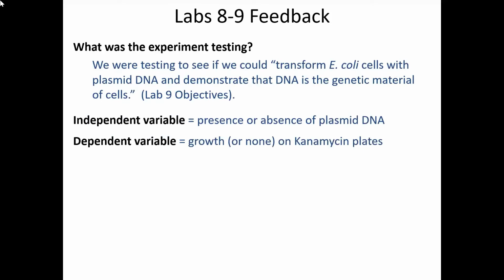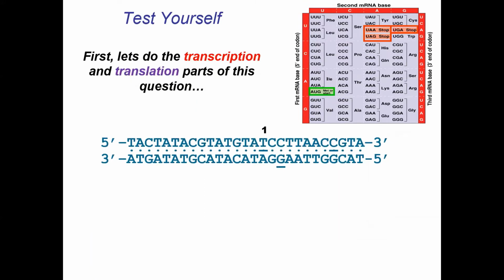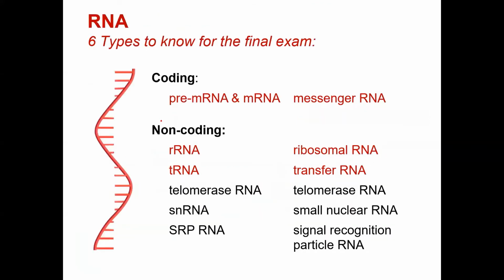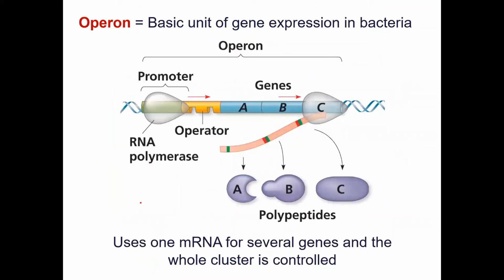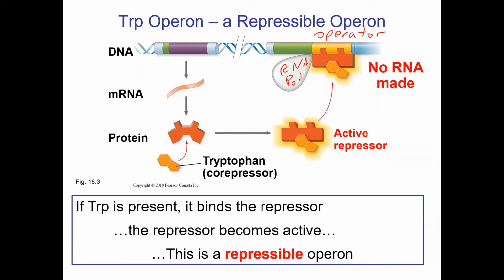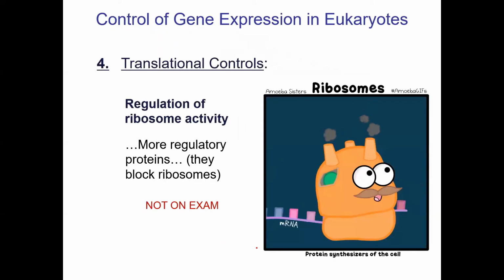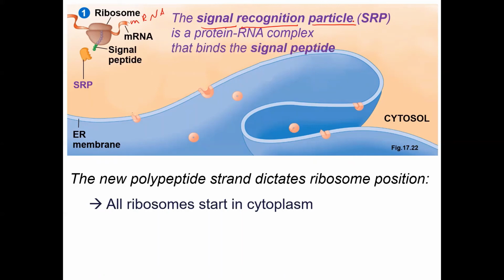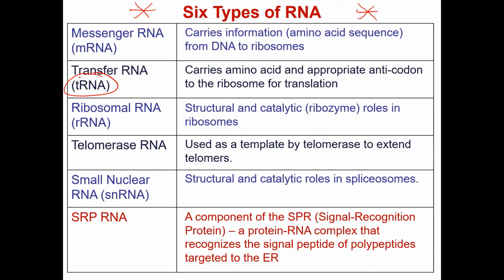BIOL 107 - 18 - Gene Regulation (Lecture Nov 23, 2020)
Also covers a mutation question & discusses the lab exam.